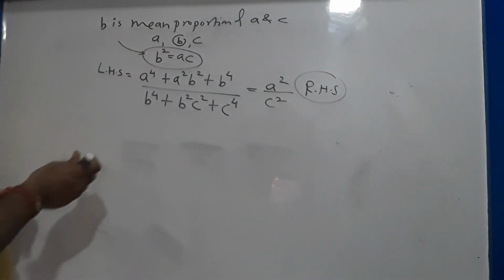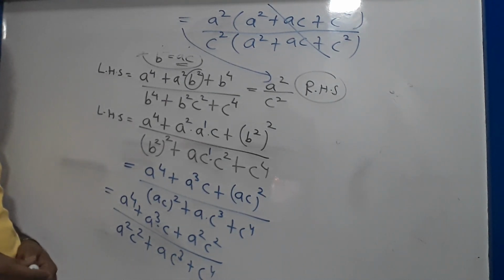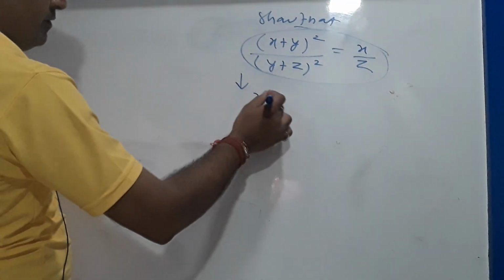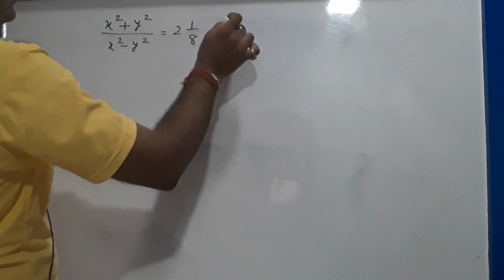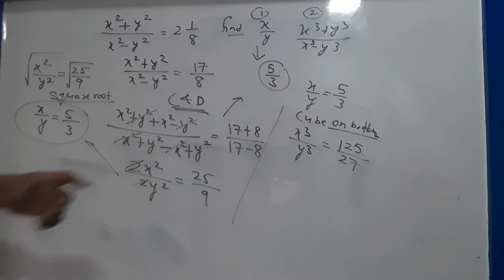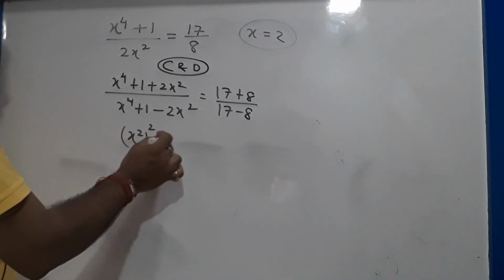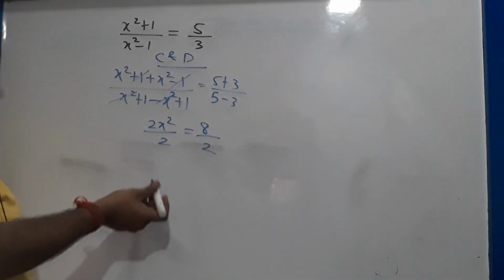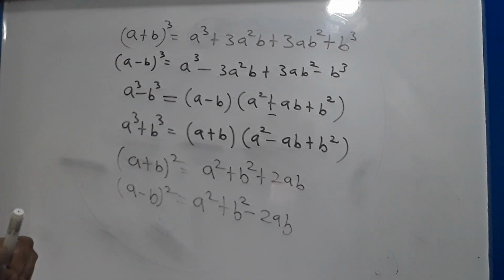10 th Maths: Ratio and Proportion , Part-4